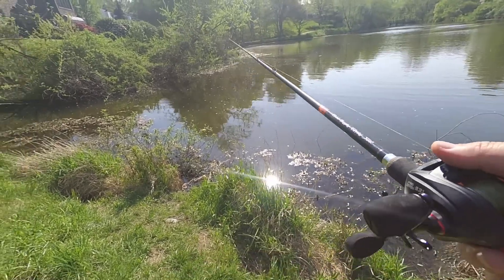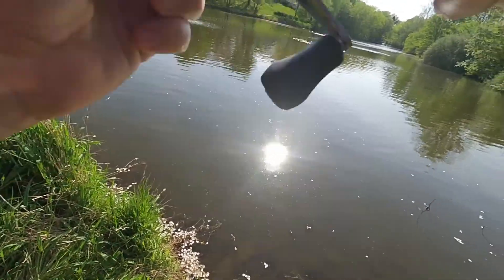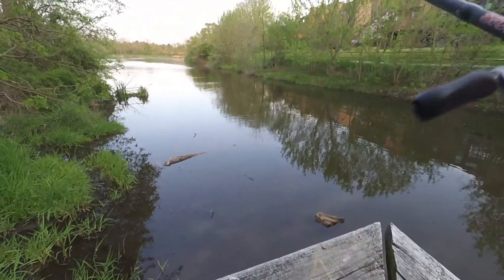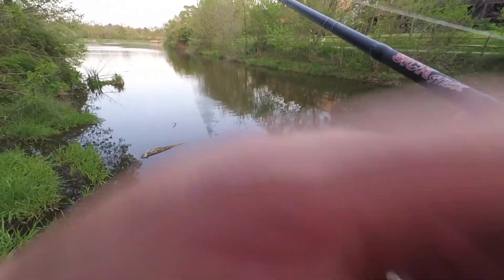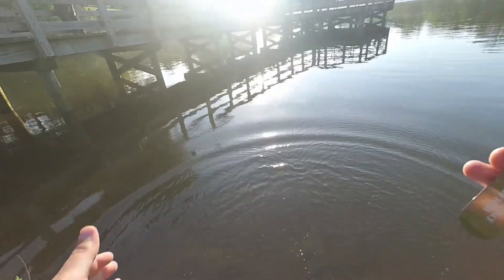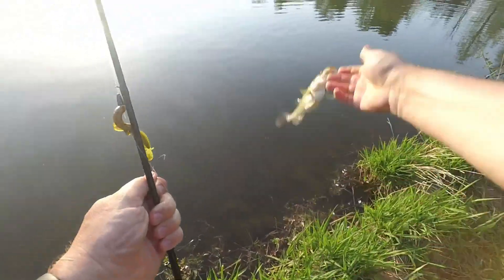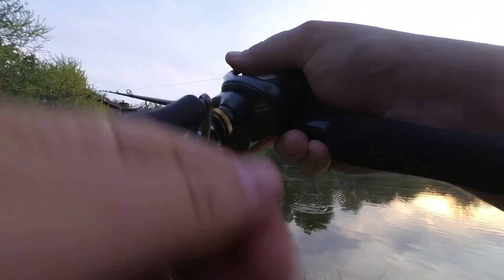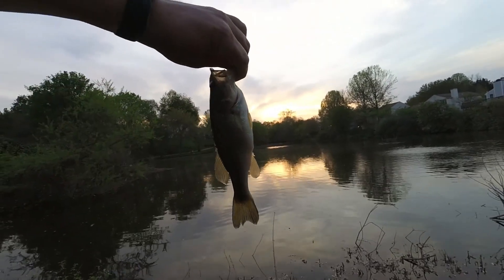Catching BASS and dodging SNAKES!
Had a couple of free hours so I went out and caught some fish.